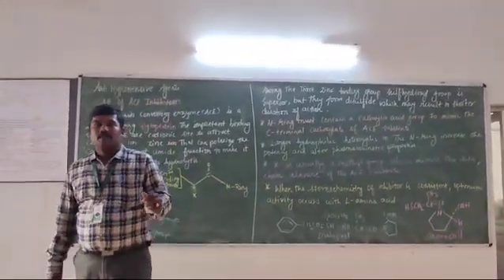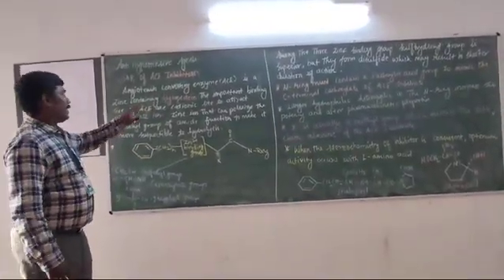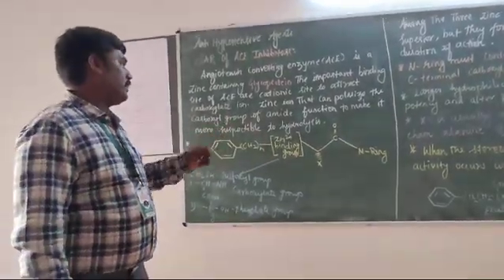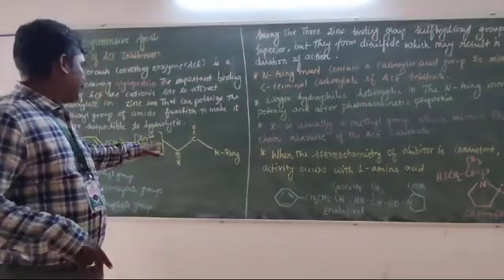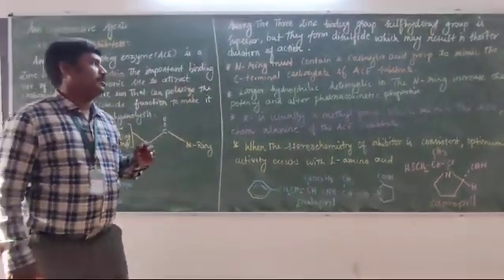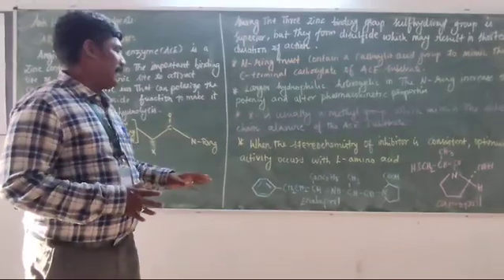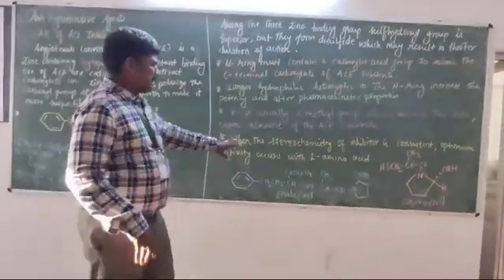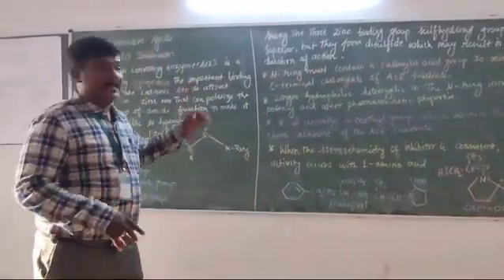SAR of ACE Inhibitors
Structure-activity relationships (SAR)

SAR research for ACE inhibitors has been used to develop novel ACE inhibitors and reduce their adverse effects. For example, researchers have used SAR to improve the selectivity of ACE inhibitors for structural domains.

Challenges to SAR modeling

However, ACE inhibitors pose a challenge to SAR modeling because they don't follow the principle that compounds with similar structures should have similar bioactivity.

QSAR/QSPR modeling

QSAR/QSPR modeling techniques are widely used in drug discovery and other fields, and can help optimize ACE inhibitors.

Considerations for docking ACE inhibitors

When docking ACE inhibitors, certain considerations include the ligand's C-terminal group, its HB acceptor group, and its polar group.

ACE inhibitors work by blocking the activity of the ACE enzyme, which prevents the production of angiotensin II, a substance that narrows blood vessels. This relaxes blood vessels, decreases blood volume, and lowers blood pressure.
Some common ACE inhibitors include benazepril, zofenopril, perindopril, trandolapril, captopril, enalapril, lisinopril, and ramipril.